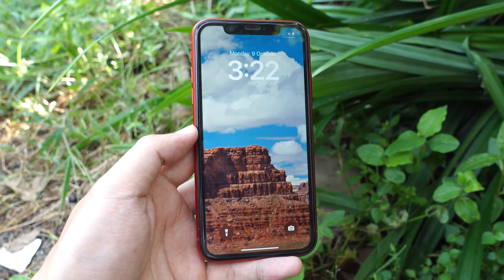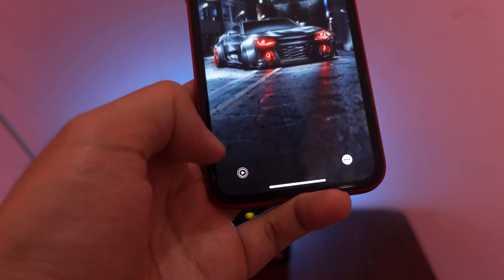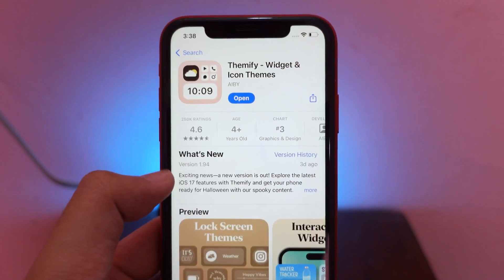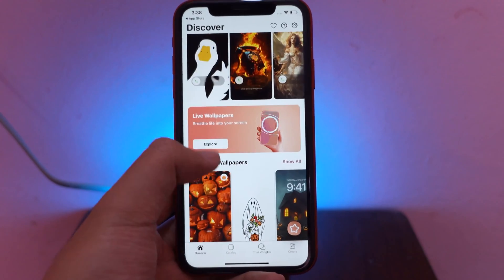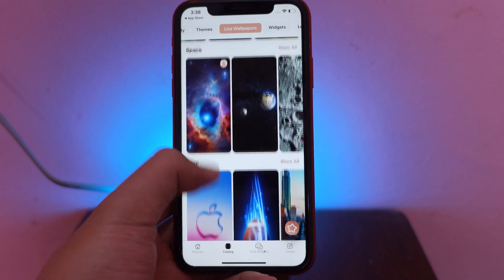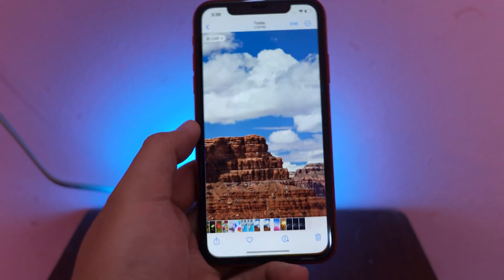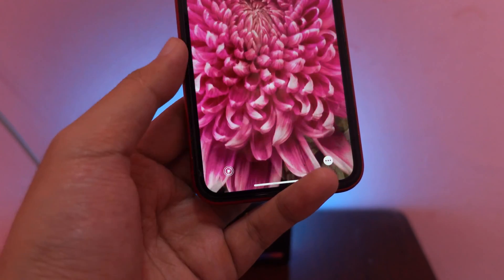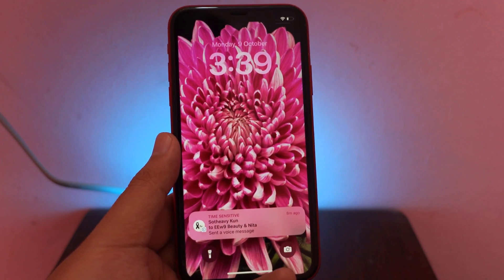iOS 17 Live Wallpaper Motion NOT AVAILABLE - Fix 100% Working